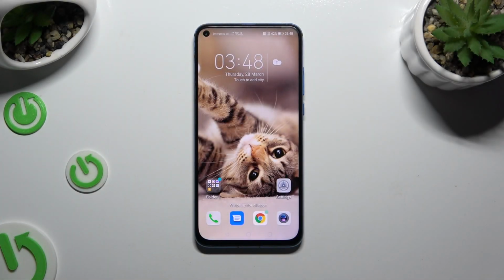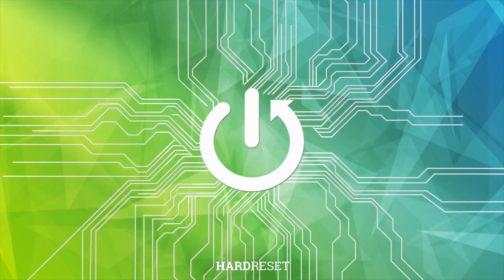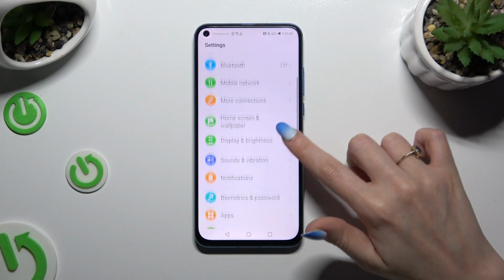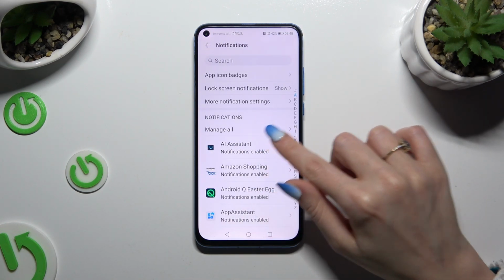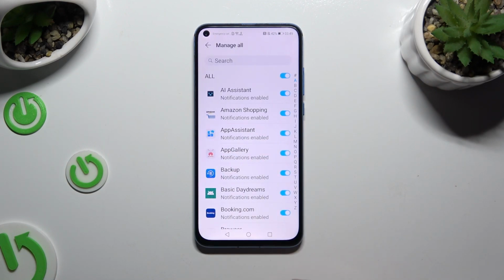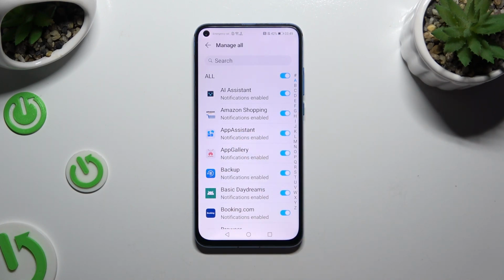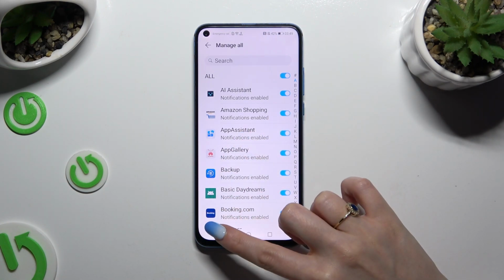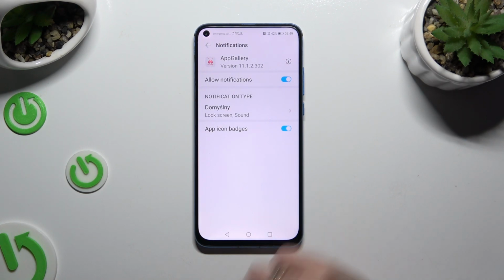How to Turn On/Off App Notifications on HONOR View 20?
Find out more:
Managing app notifications on your HONOR View 20 allows you to control which apps can display notifications and how those notifications appear. This feature is helpful for reducing distractions and managing your device's notification settings according to your preferences.

How to access notification settings on HONOR View 20?
Can notifications be enabled/disabled for specific apps?
Is there a quick way to toggle app notifications?
How to customize notification preferences like sounds and vibrations?
Are there advanced notification settings available?